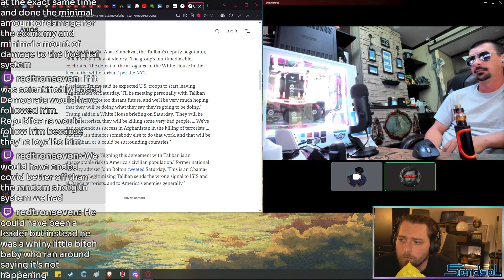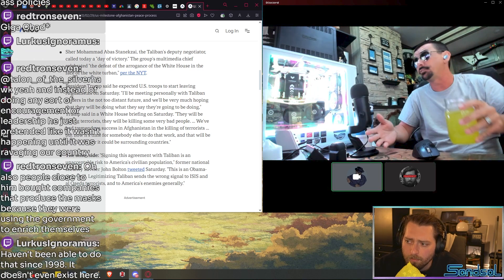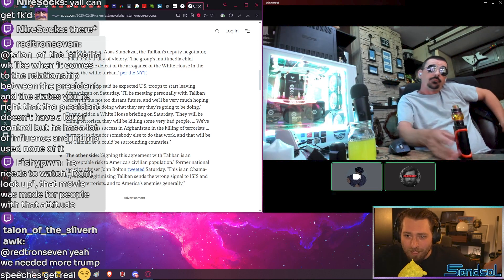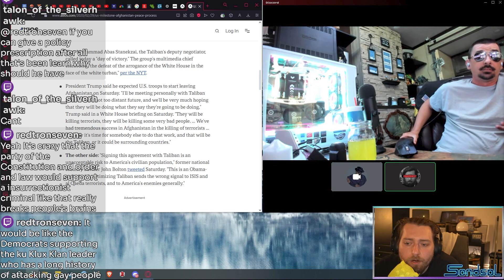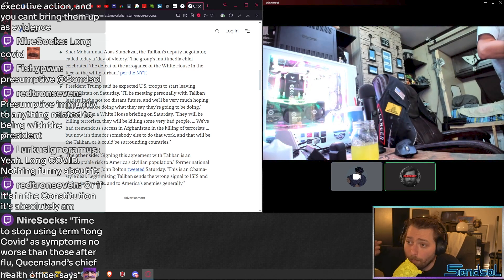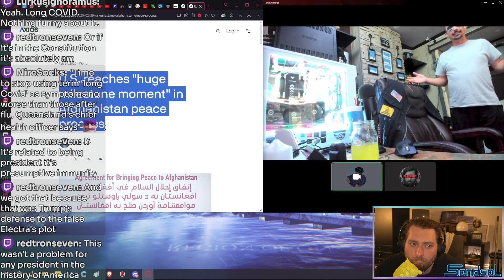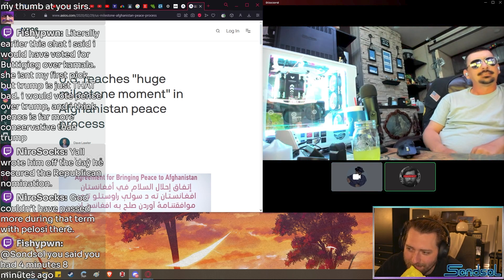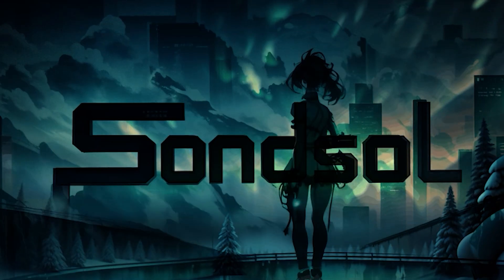2020 Election Security Debate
Join us in a fiery 2020 Election Security Debate, where heated debates and political commentary take center stage. We dive into the contentious issues surrounding mail-in ballots, the 2020 election outcome, and the role of government during the pandemic. It's a rollercoaster of opinions, from election integrity to pandemic responses.

- Discover diverse perspectives on election2024, Democrats, and Democracy.
- Explore the complexities of Politics, foreignpolicy, and nationalsecurity.

[about me]
Hey! I'm Sondsol-- on this channel you'll find heated debates, political commentary, & more...

About Me: I'm Sondsol, your guide through the political landscape. On this channel, we focus on dissecting political narratives, exploring socialjustice and economy, and advocating for humanrights and environment.

For the 🤖

CHAPTERS:
00:00 - Intro
00:55 - Mail-in Ballots Overview
04:52 - Impact of the Pandemic
08:01 - Elon Musk's Influence
09:46 - Mail-in Ballots Continued
13:41 - Understanding the Presidency
23:07 - Final Question Discussion
25:25 - Trump vs Biden Analysis
28:30 - Trump's Personality Traits
32:00 - Final Thoughts and Reflections